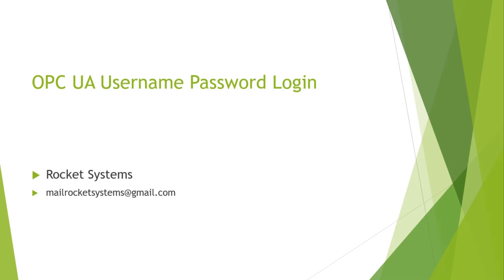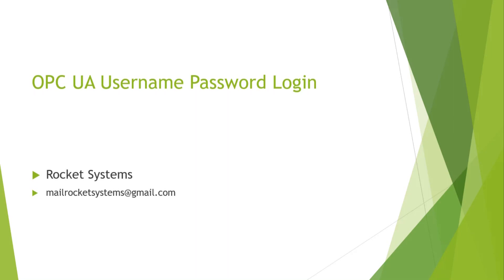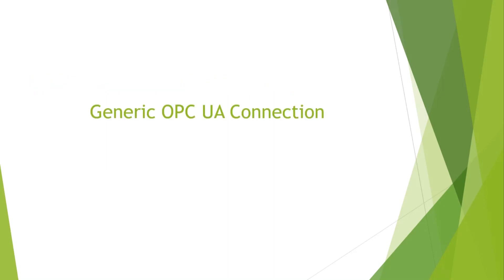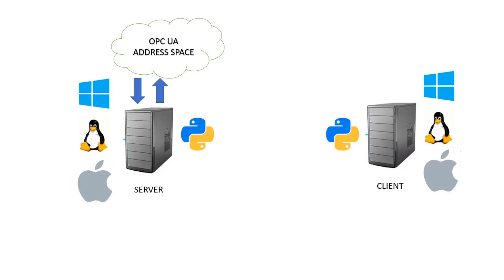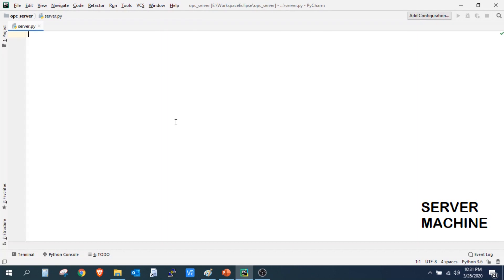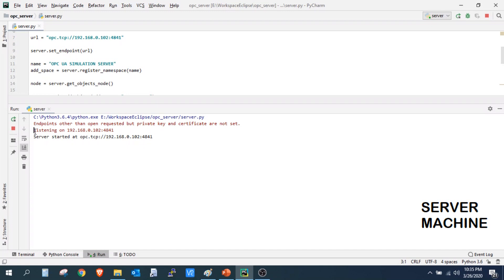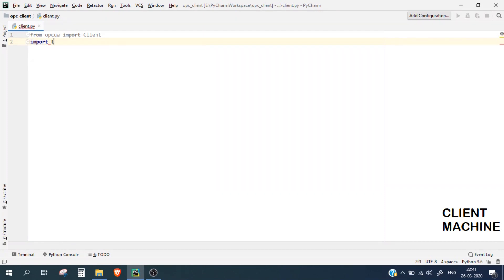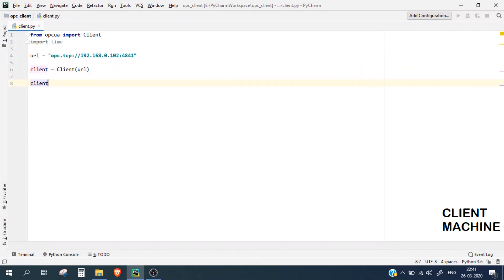OPCUA Ep. 7 | (PART1) OPCUA SERVER SECURITY WITH USERNAME & PASSWORD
This video explains how you can set the username and password security option in your opc ua server. Client needs to pass in the username and password before accessing the server and its address space.